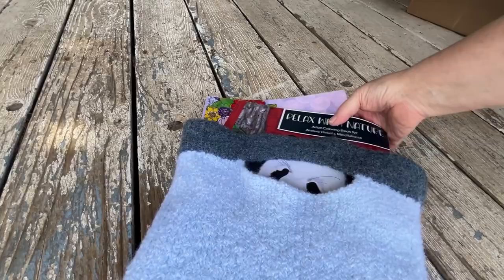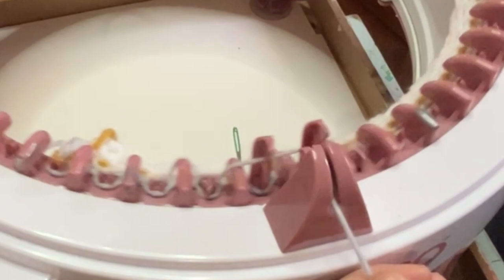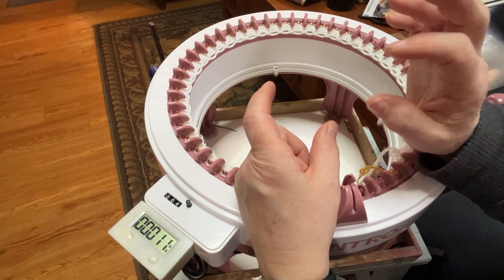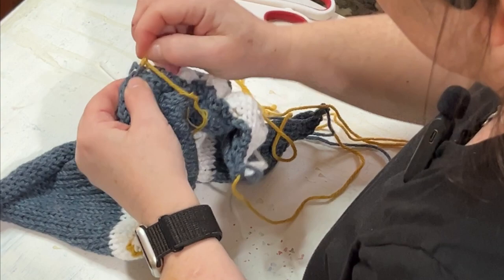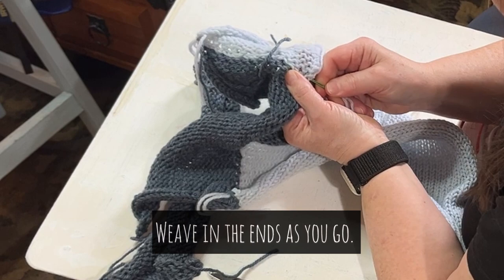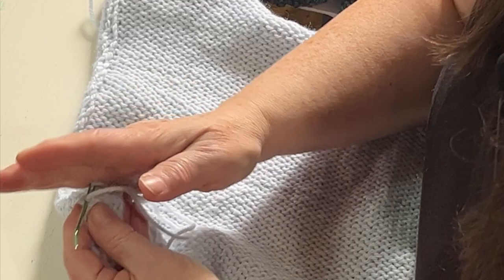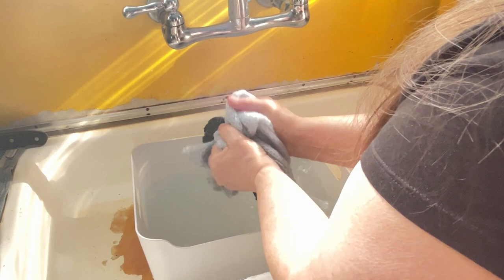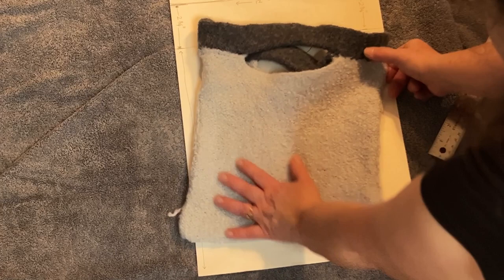How to Knit a Purse Fast!- Felting Wool- Sentro Circular Knitting Machine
The easiest felted bag with built in handles! Simple knitting, sewing and hand felting make this a project Anyone can do!

Tools:
48 or 46 needle circular knitting machine
Darning needle
Scissors

Materials:
Knit Picks Wool of the Andes 100% Wool worsted weight yarn:
100 grams Main color Bag
50 grams Contrast color Handles
Waste yarn 2 colors
Hot water
Absorbent towel

Pattern:
Bag panel:
Long tail waste yarn Cast on 43 needles 5-6 rows
1 row single piece of yarn different color (Zip Strip)
Make 1 long Bag panel With main color yarn 150 rows (you can do more rows to make a longer bag.)
Waste yarn cast off.

Make 2 Handle Panels:
30 rows each
Waste yarn long tail cast on 43 needles knit 5/6 rows panel add 1 row single piece of yarn Zip Strip
With Handle color yarn knit 30 rows cut yarn
Knit 5 rows waste yarn
Knit 1 row Zip Strip
With Handle color Knit 30 rows for the 2nd handle

Finish all cast-on/cast-off edges of panels with a Crochet slip stitch and one chain for each stitch loop.
Remove all waste yarn

Sew the handles one on each end if the long panel to short ends of long bag panel - stitch 12 stitches from edges leaving 19 stitches in the middle unstitched for hand opening.
Fold over the handle and stitch to bag following the stitches on the bag follow the video to see how.
Fold bag right sides together
Stitch both long sides.
Make sure and weave in all ends.

Felting:
Soak bag in very hot water
Pick up with hands and rub vigorously - swish in waterrub, squeeze out the water, shape and repeat the vigorous rubbing and squeezing untill felted to your preference.
Squeeze out all the water you can by hand
Shape
Place on a towel and step on it to press out the rest of the water and let dry.

If you make this please take a photo and share it with me on Instagram @StephanieBCreativity

48 Pin Sentro Circular Knitting Machine
22 Pin Sentro Toy Knitting Machine
46 Pin Addi Express King Size Knitting Machine
22 Pin Addi Express Pro Knitting Machine